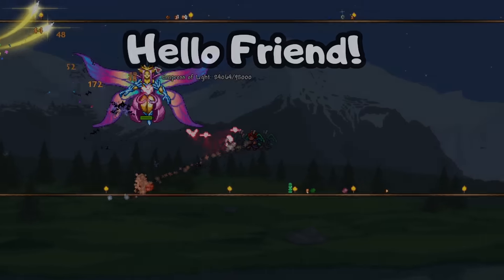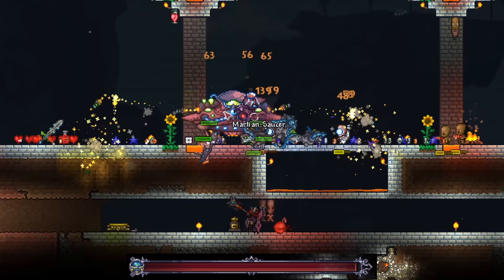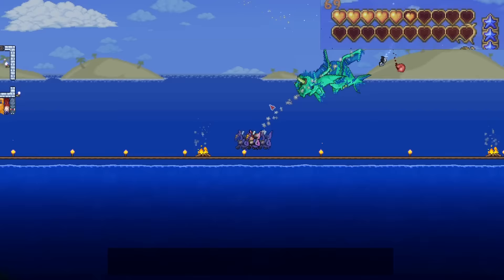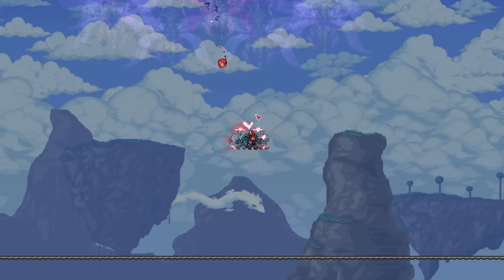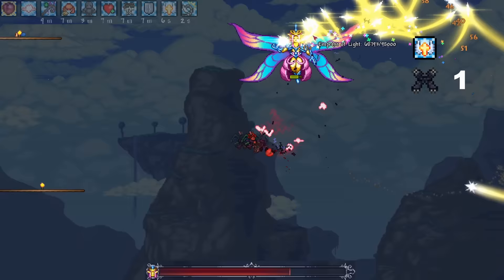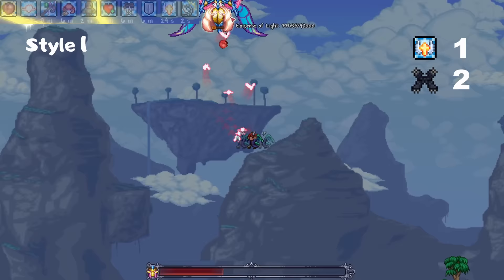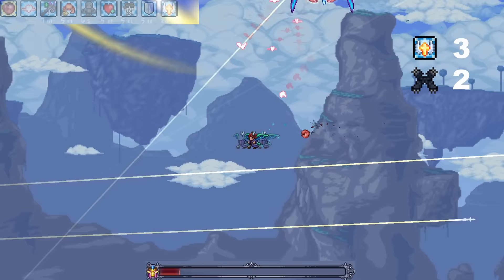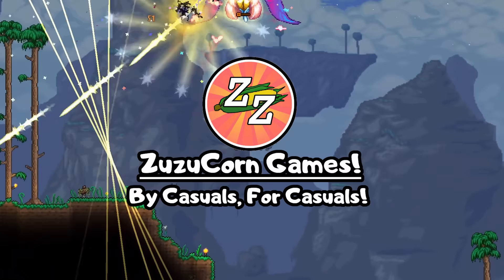EMPRESS OF LIGHT DAY GUIDE FOR SUMMONERS! Terraria Expert Empress of Light Boss guide! Terraprisma!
This complete Terraria Empress of Light Boss Guide for Summoners and others alike will aid you in taking down this monstrosity of a challenge, and hopefully lead you to your very own Terraprisma from the Terraria Empress Of Light Day Time Fight!

The Empress of Light is one of the toughest bosses in Terraria 1.4, and tackling her in the day kills you instantly. Defeating her however rewards you with the Terraprisma, arguably one of the best Summoner Weapons in the game! How hard is it do defeat the empress in the day as a summoner? This Empress of Light Daytime Guide will show you the best loadout, accessories and tips and tricks to take her down yourself!

Summoner progression in 1.4 is vastly different with many new options and pathways, that's why I'm here to show you a Terraria Guide for Expert Mode in Terraria 1.4 Journeys end! A summoner guided playthrough with tips and tricks, this series aims to help you out with your own terraria expert mode summoner playthrough!

Contents:
0:00 Complete Guide to the Daytime Empress
0:50 Summon Weapon Choice
1:46 Summoner Armour Recommendation
2:24 Accessory Loadout and Modifiers
3:33 Arena and Brief Guide
3:46 Full Fight and Boss Guide (Phase 1)
5:48 Phase 2 Boss Guide and Tips
8:02 Defeated Empress and the Terraprisma
8:30 Terraprisma VS Golem

PC Specs:
2 X 8GB DDR4 3200MHz RAM